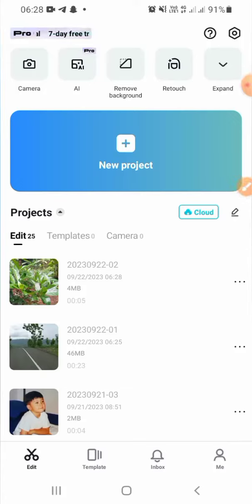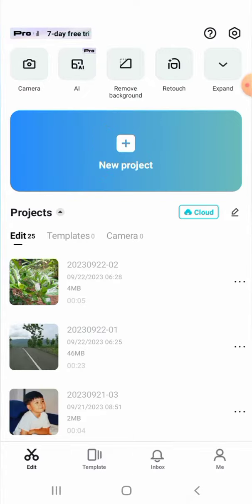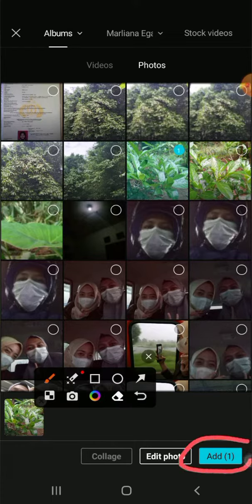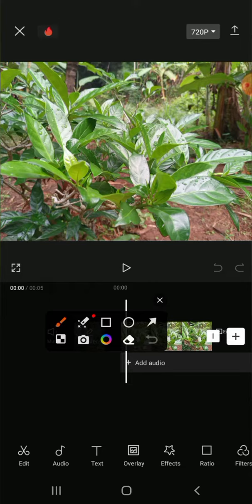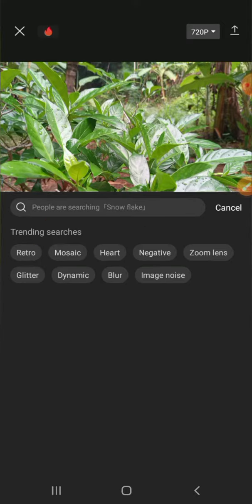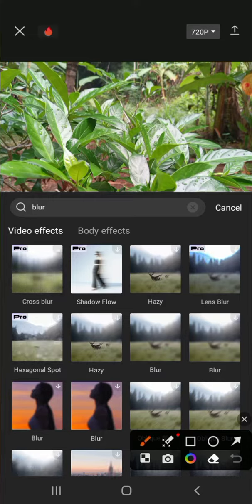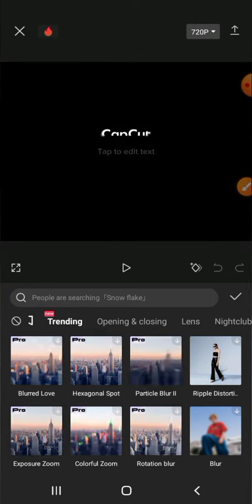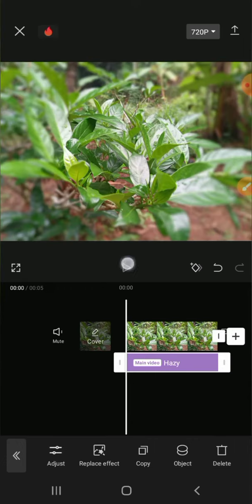How to Make A Photo Blurry on Capcut Android Mobile Phone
Unlock your creative potential with CapCut on your Android mobile phone! In this step-by-step tutorial, we'll guide you through the process of adding a stunning blurry effect to your photos using CapCut.